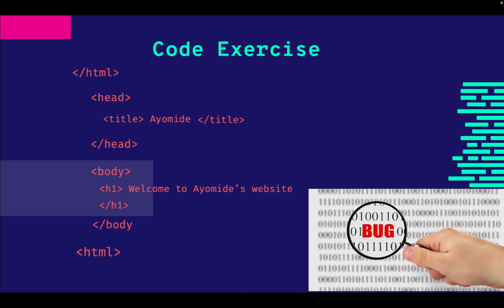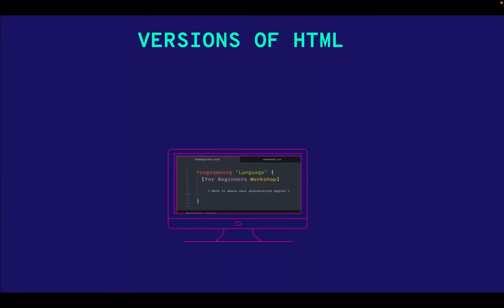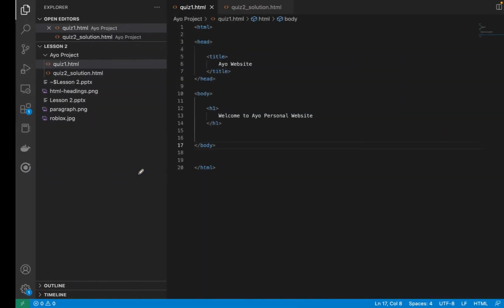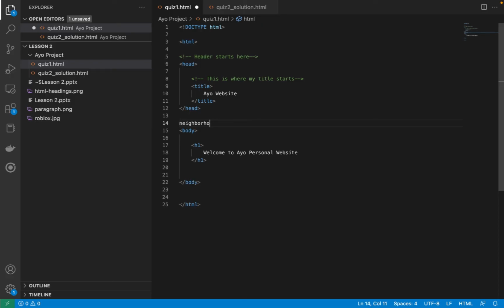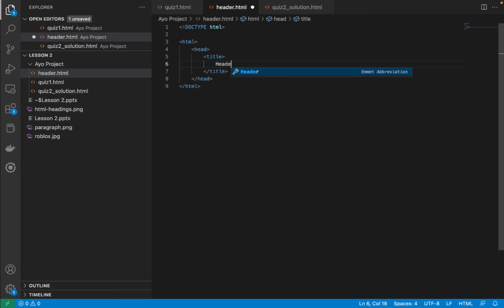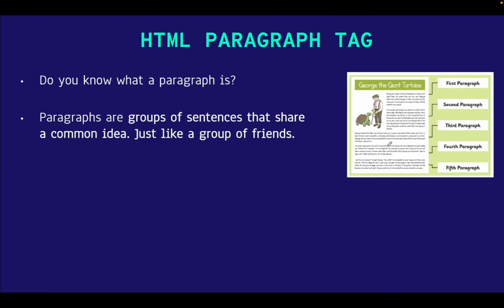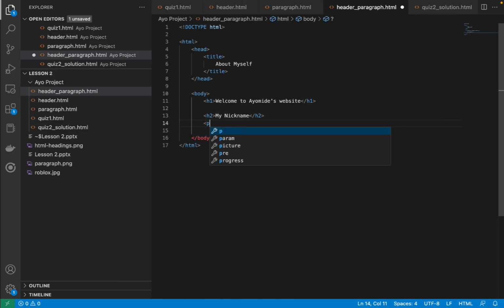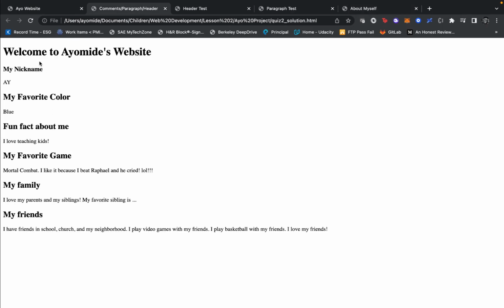Learn Web Development for Kids: Web Browsers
Learn all about web browsers, HTML comments, headers, paragraphs, and HTML versions in this fun and informative video! Join us as we explore the world of web development for kids and teens.